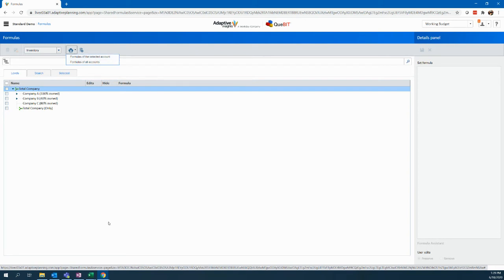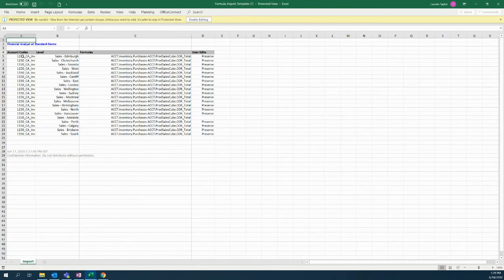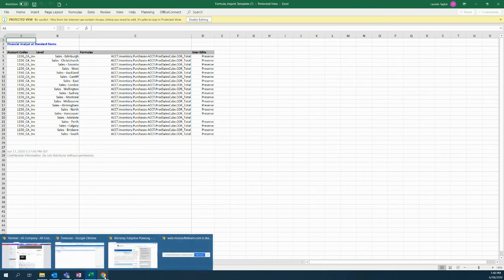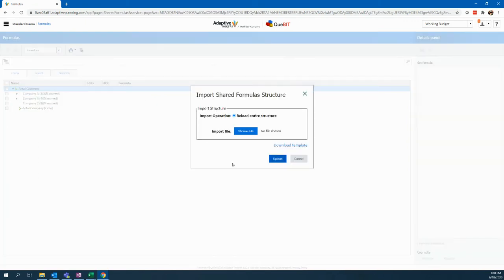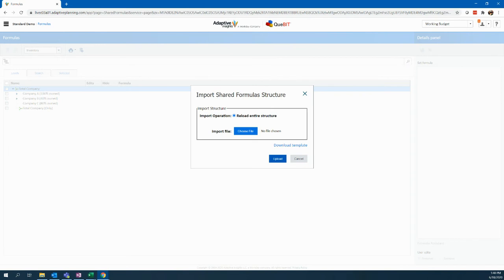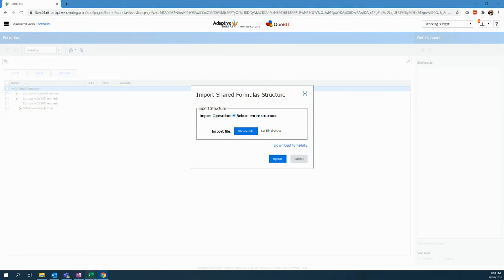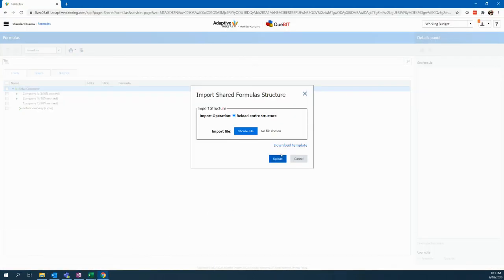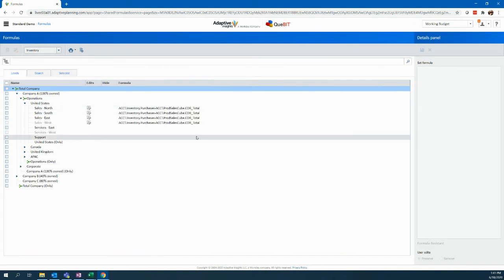QueBIT - How To Maintain Shared Formulas - Workday Adaptive Planning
Tutorial on how to maintain shared formulas using Workday Adaptive Planning.